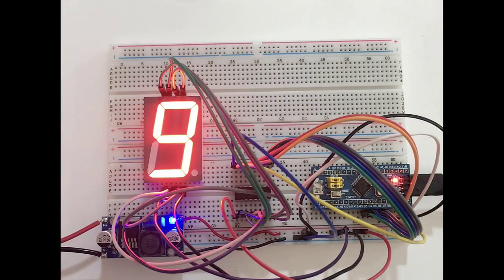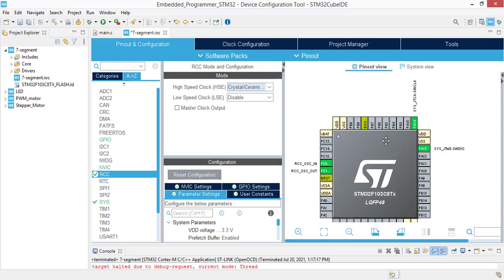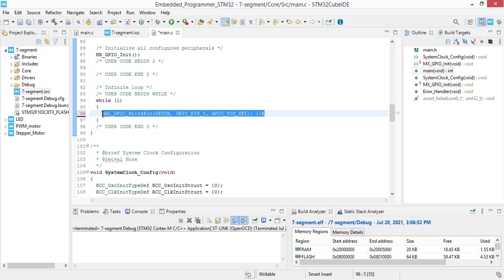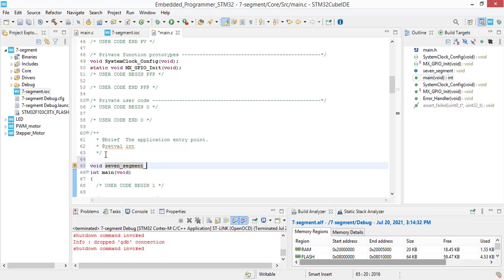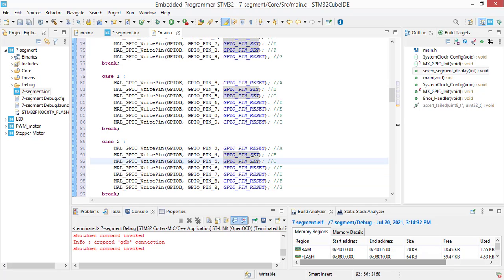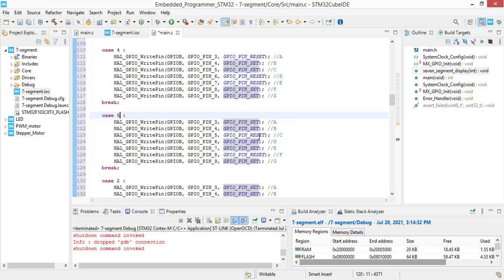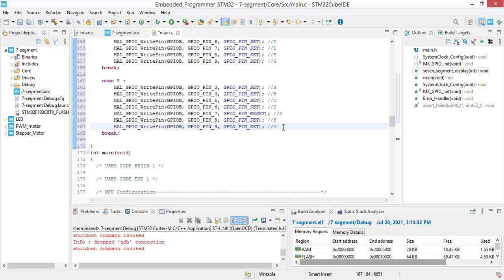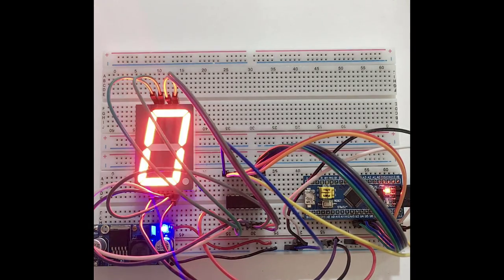7-Segment Display with STM32F103 | Embedded Programmer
In this tutorial, we are going to drive a 38mm common anode 7-segment display with stm32f103. We will show an up-counter on 7-segment with 200 milliseconds delay.